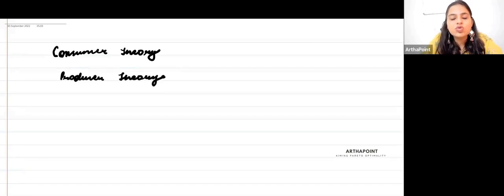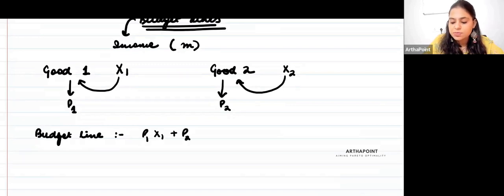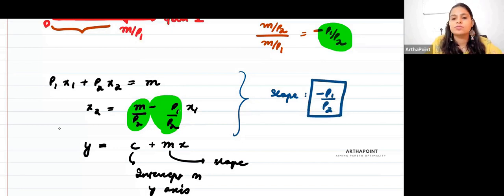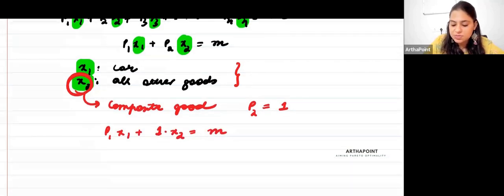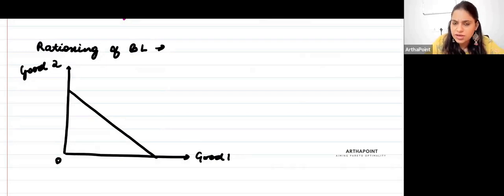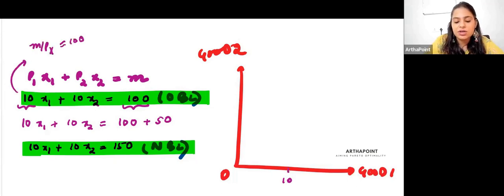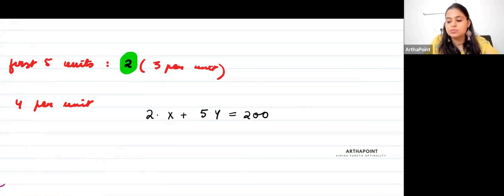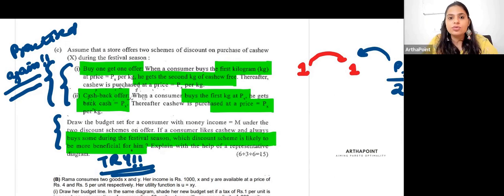Intermediate Microeconomics 3rd Semester | Lecture 1 | BA Economics (H) | Delhi University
This is the first lecture from our Delhi University B.A.(H) Economics 3rd Semester Course - Intermediate Microeconomics - I

Snyder & Nicholson
CUET PG
CUET 2023
CUET JNU
MME 2
MME II
Basic Econometrics
Case & Fair
Principles of Economics
Varian Workbook
International Economics
JNU SIS
Introductory Macroeconomics
Economic Honors
SAU
South Asian University
IGIDR
DSE 2023
MSE 2023
ISI 2023